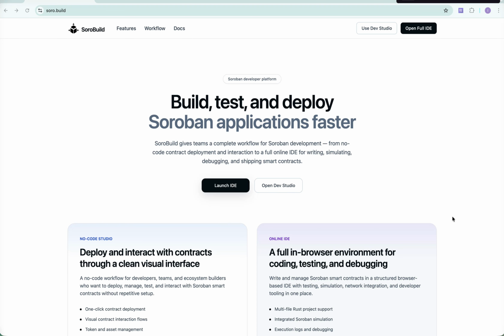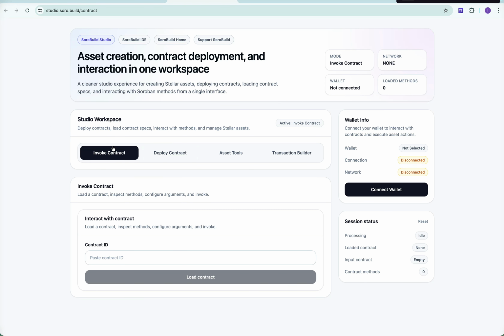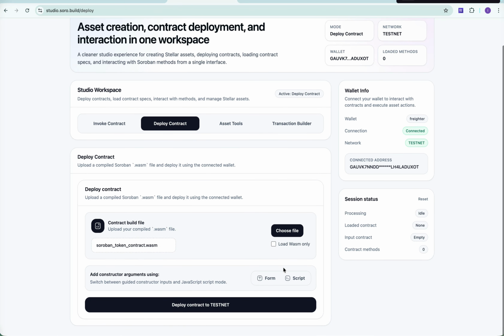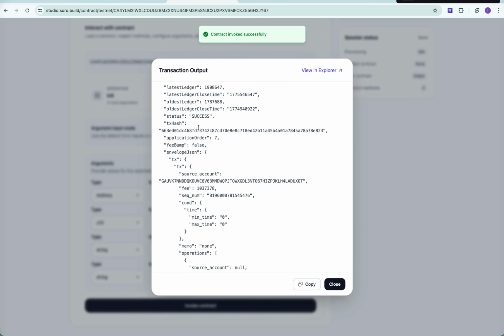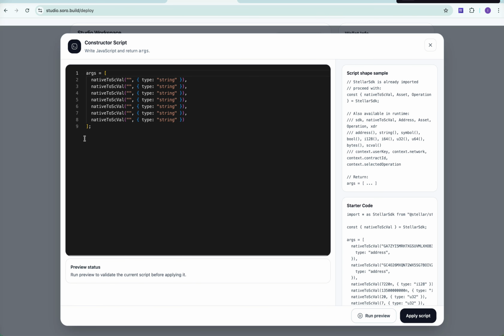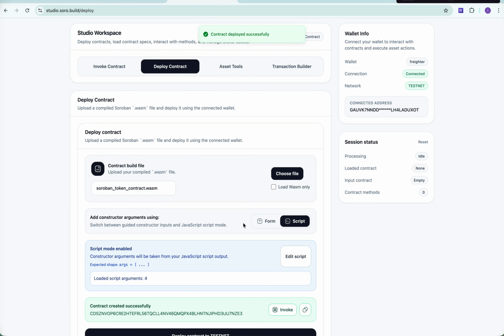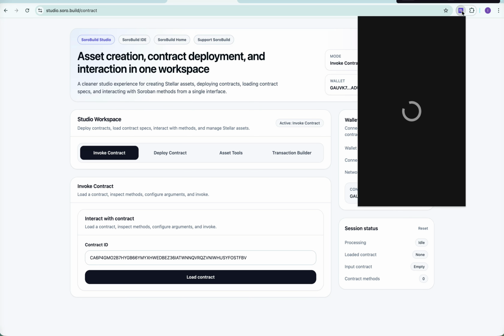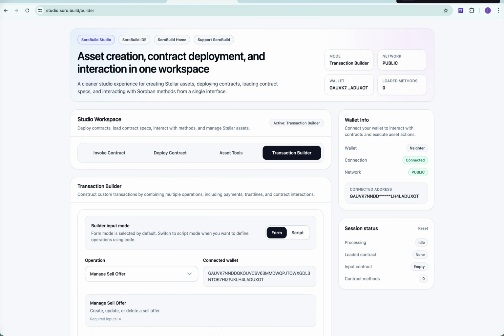SoroBuild Dev Studio Demo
Contract deployment and interaction within the SoroBuild Dev Studio.